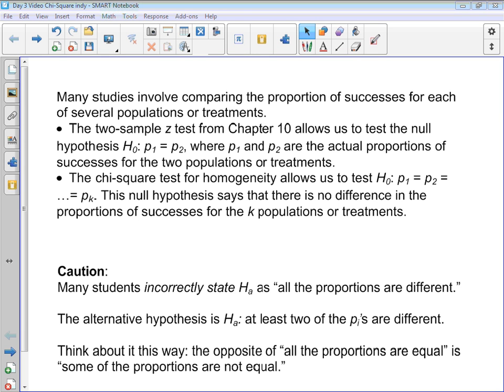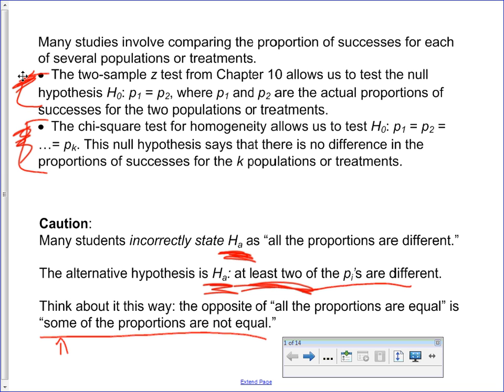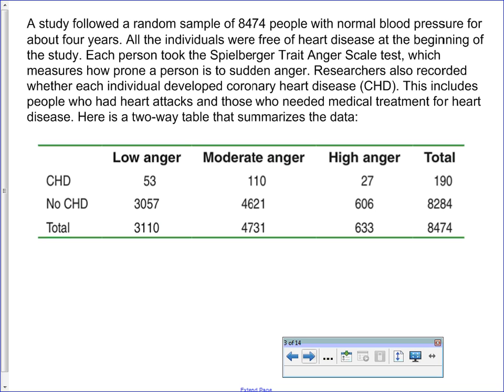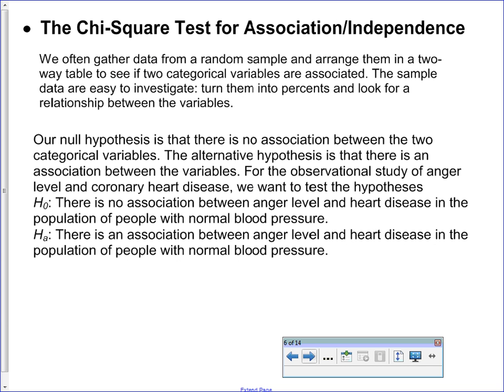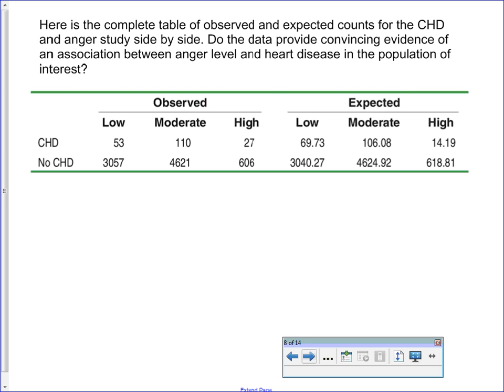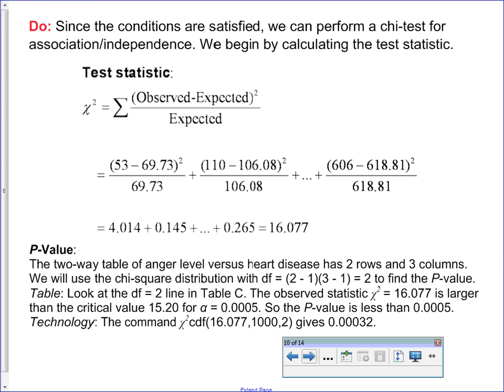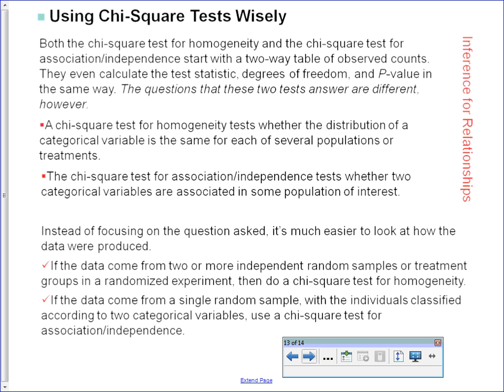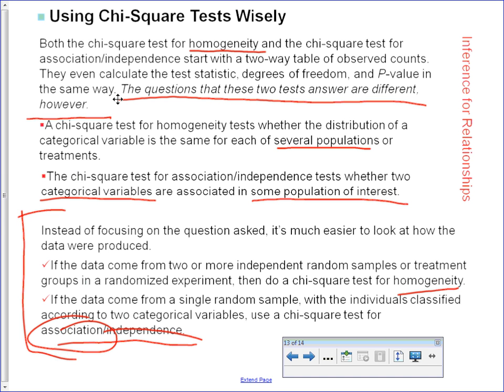Day 2 chi square association